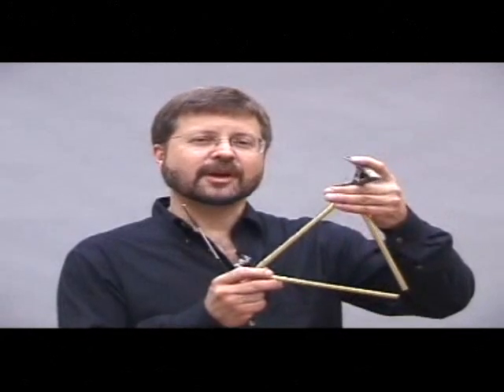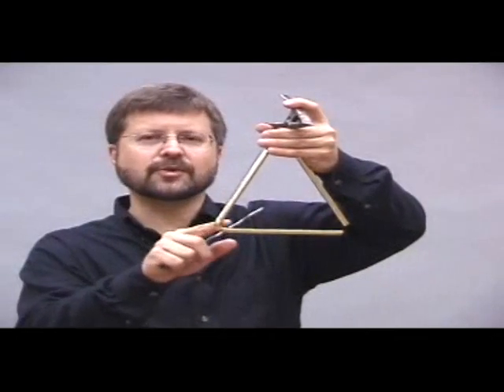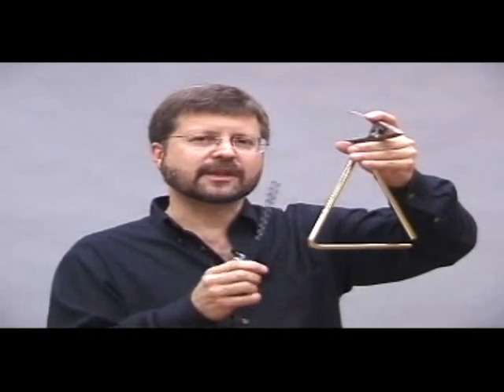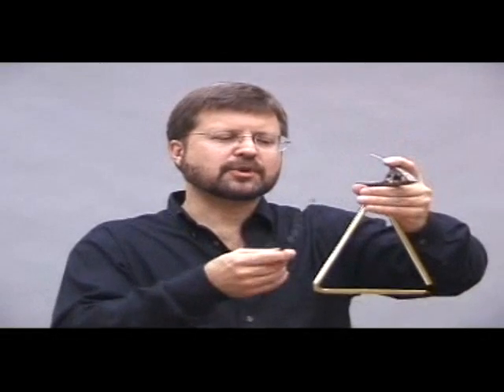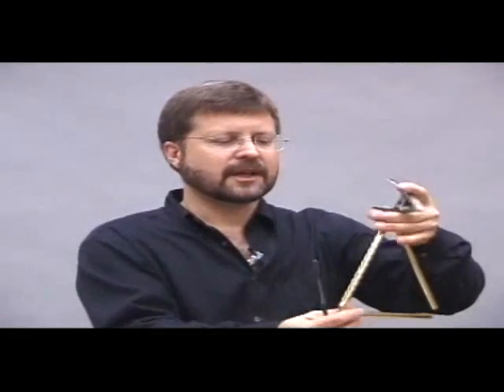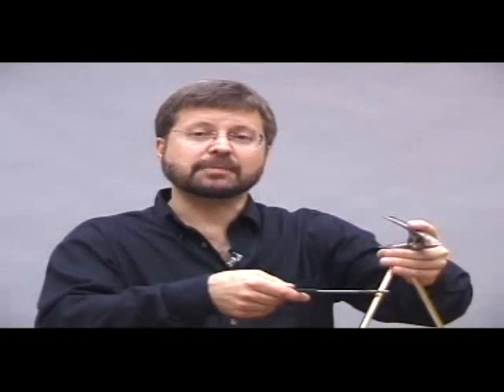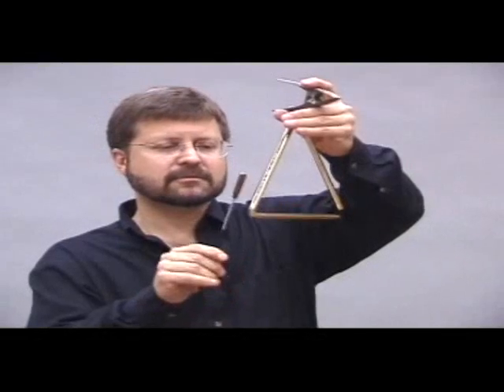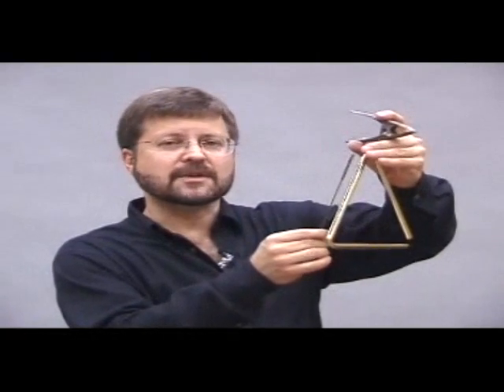Christopher Deane triangle demonstration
K. Wylie Publications released The Beginner's Guide to the World of Percussion a few years back, featuring several professional educators and percussionists, including Christopher Deane, BSP Artist Endorser.

In the triangle portion of his accessory percussion instruction, Chris used a Black Swamp SPT8, 8" Spectrum Triangle, and several Spectrum beaters for demonstration.  This video is excerpts from that portion of the dvd, used by permission from K. Wylie Publications.

[ Get Social ]